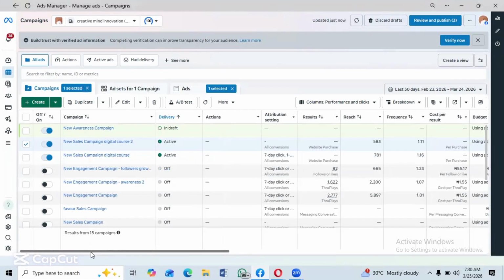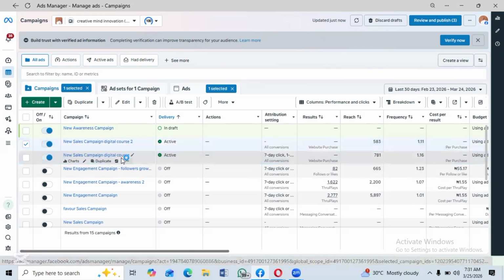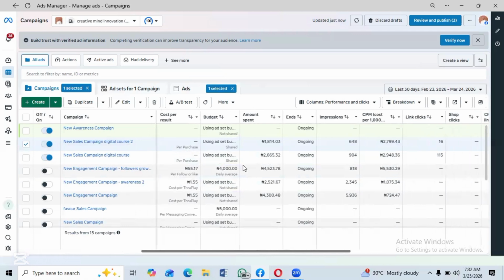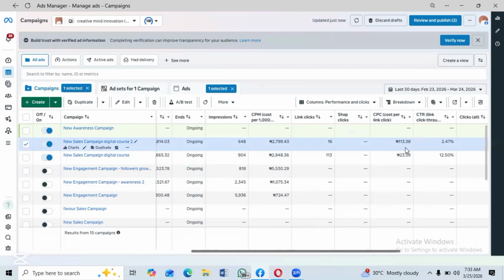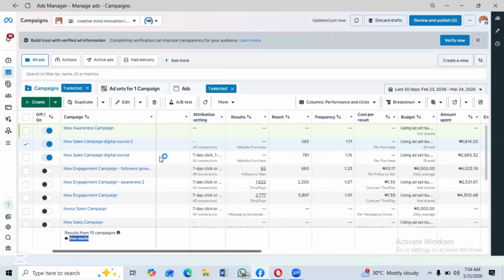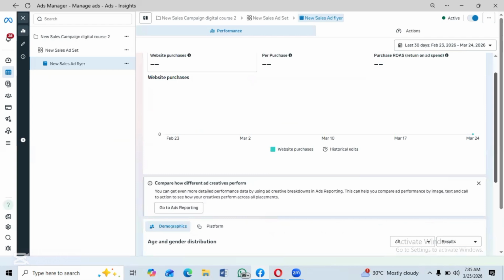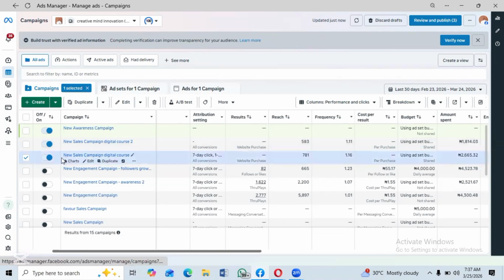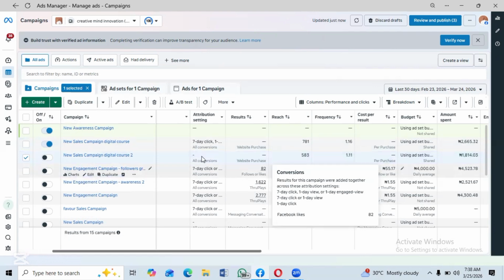“Before You Scale Ads… Watch This (Save Your Money!)”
Are you struggling with Facebook ads testing or losing money when you try to scale your ads?
In this video, I break down how to test ad creatives and ad budget before scaling so you can stop wasting money and start getting profitable results.
If you’re a beginner or a business owner running ads in Nigeria or anywhere in the world, this step-by-step guide will show you the exact Facebook ads testing strategy you need before increasing your budget.
🔥 What you’ll learn in this video:
How to test Facebook ad creatives effectively
The best way to test ad budget without overspending
How to identify winning ads before scaling
When to scale your ads for better ROI
Common Facebook ads mistakes beginners make
A simple ad testing strategy for consistent results
This video is perfect for:
Beginners learning Facebook ads
Business owners running ads
Digital marketers struggling with ad performance
Anyone looking to improve ROI on Facebook & Instagram ads
🚀 Want to master Facebook ads and start getting real results?
I’ve created a practical training that shows you how to run profitable ads from scratch, generate leads, and scale successfully.
👉 Check the link in the comments to get access